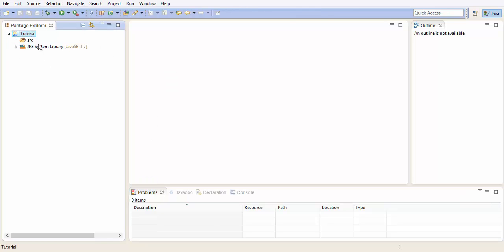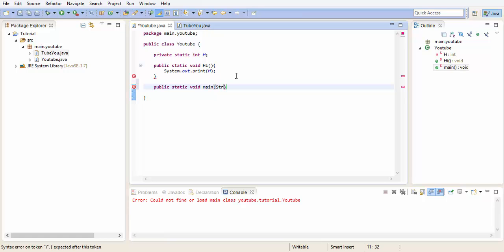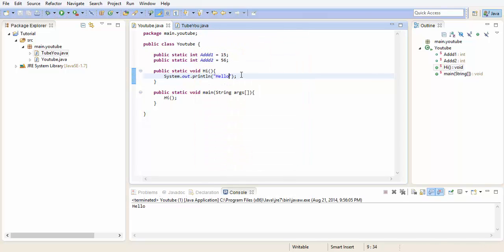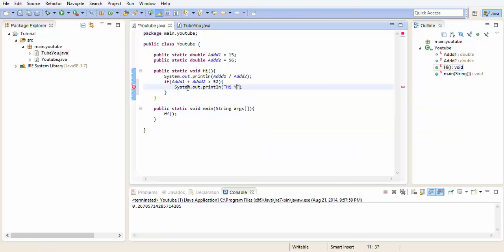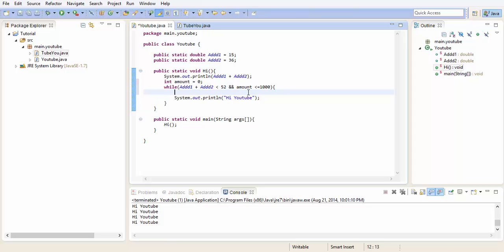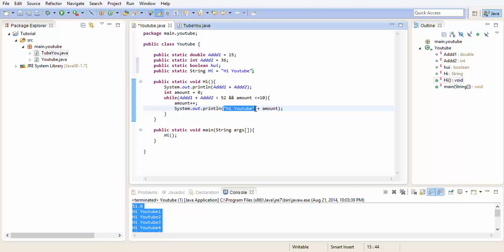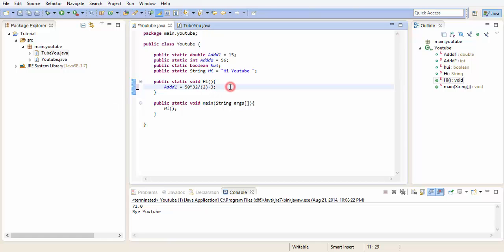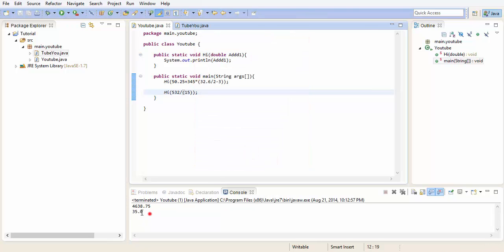Java Basic Tutorial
I show you the basics of coding in java.